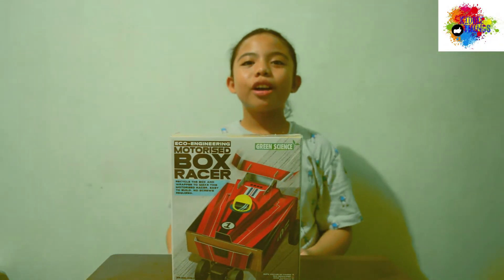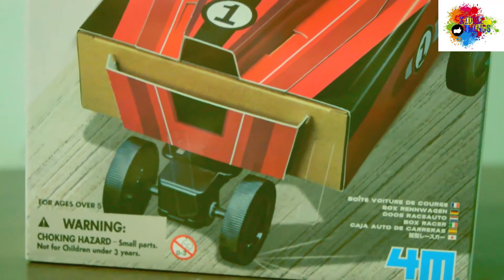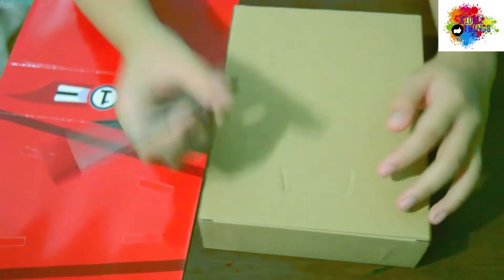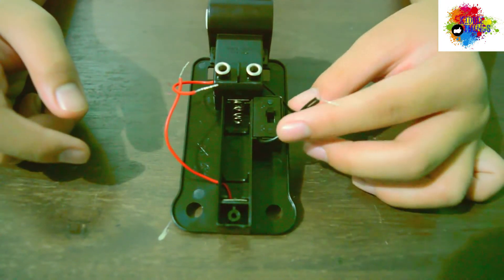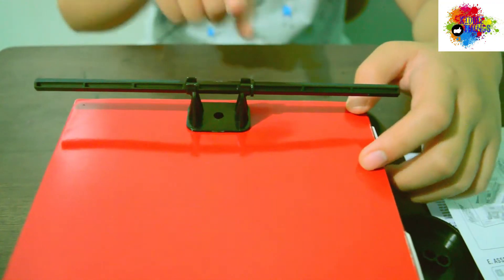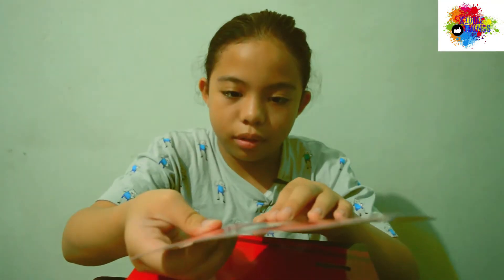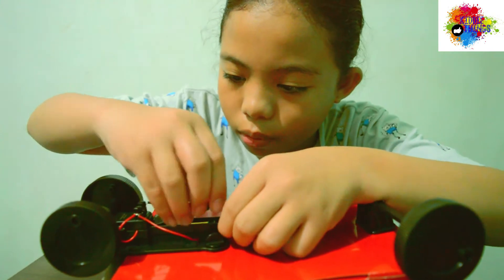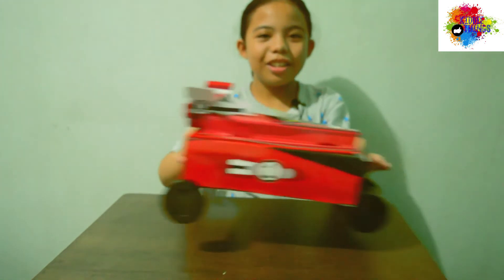4M Motorised Box Racer - Kiddie Things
00-03390 Green Science / Box Racer

The box series consists of 4 different items which are newly launched in 2017. "0 waste" is the main concept is to teach the kids from this range, kids will need to use all the components we provided in the kit,including the box and the wrapper to build the robot, all the parts will be used afterward.